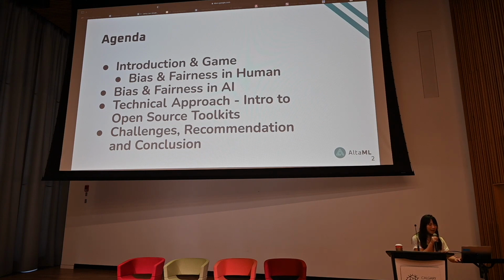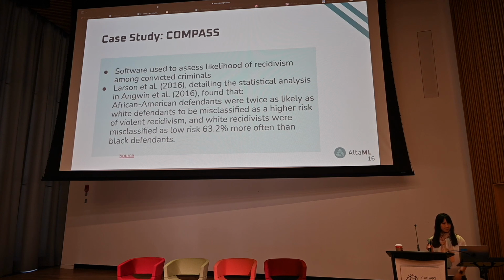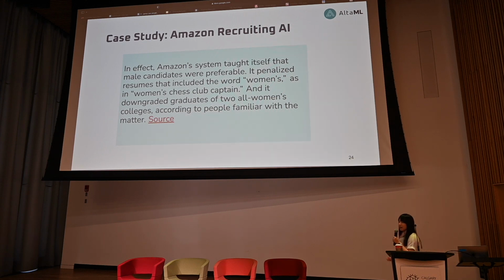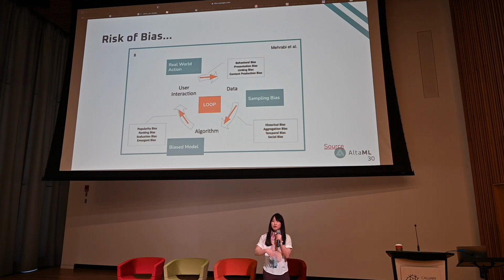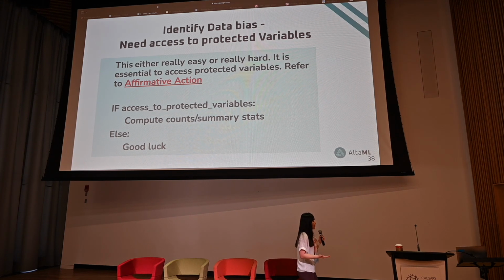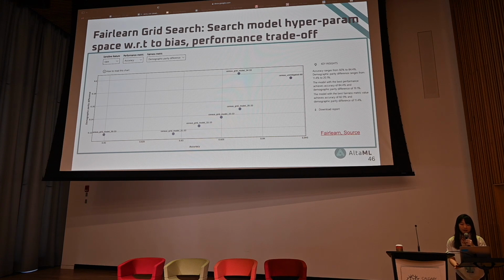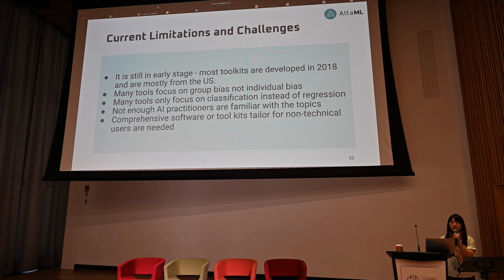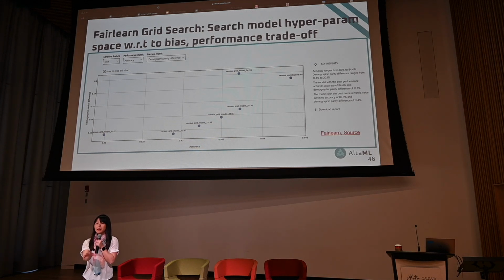Responsible AI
Jenny Lien  @altaml2700  presents an overview of Responsible AI.